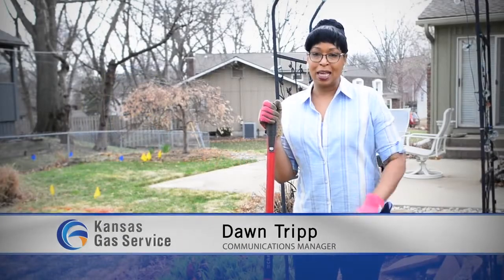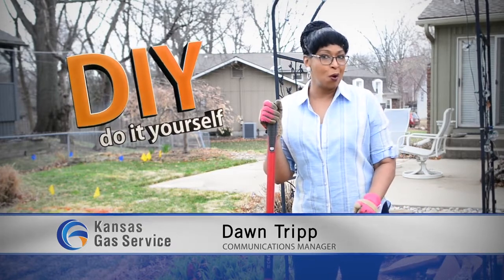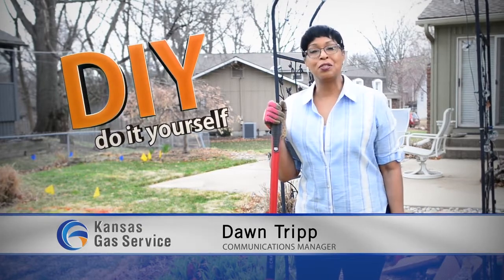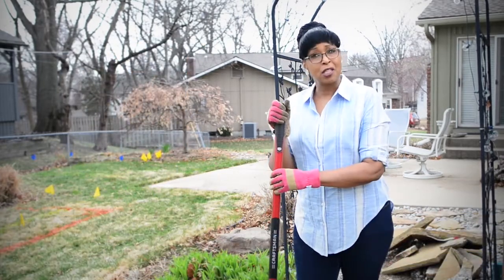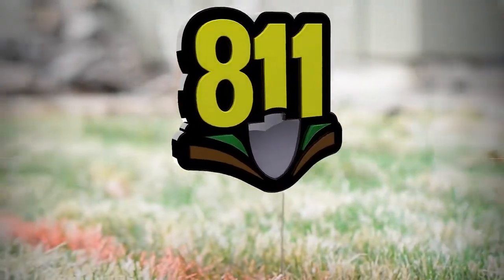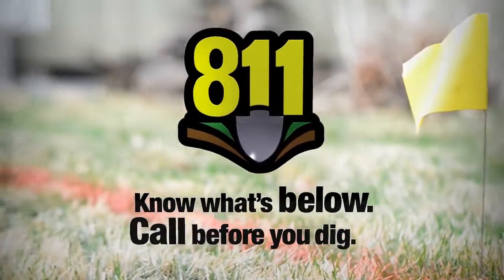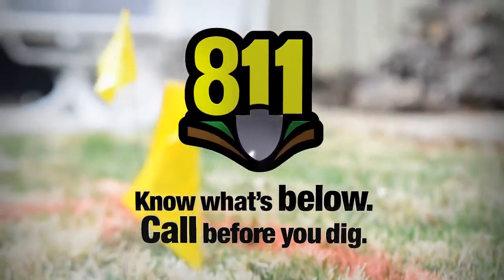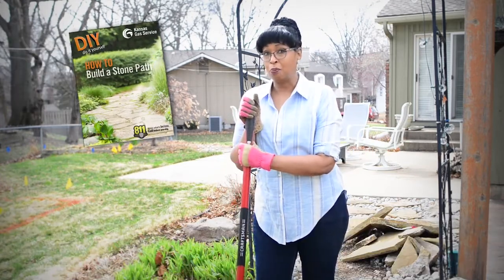Call 811 Before You DIY!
If you're planning any outdoor projects that involve digging, you should always call 811 at least two full working days before you dig! 811 is the national Call Before You Dig number and it alerts utilities to mark their buried assets so you can safely dig.